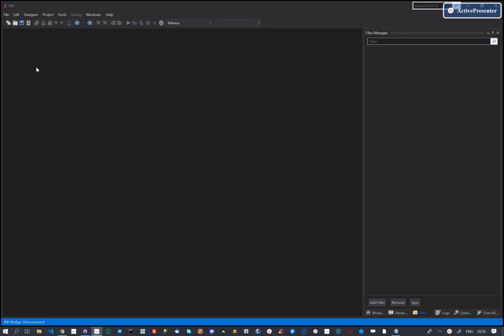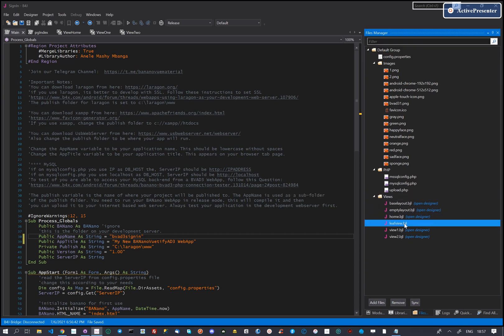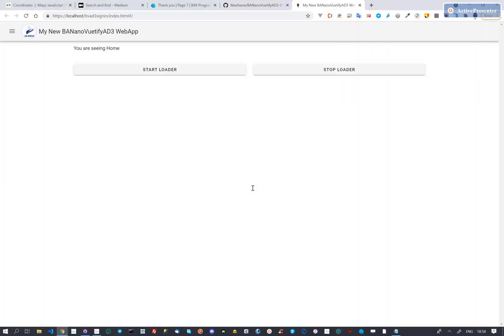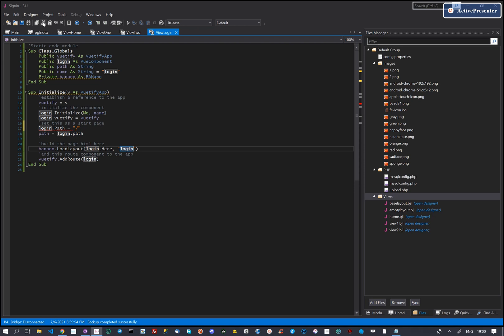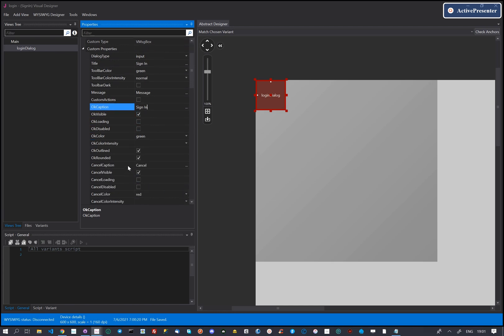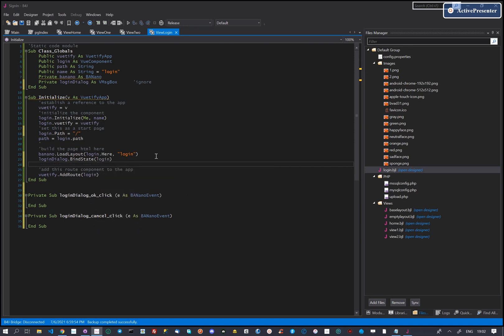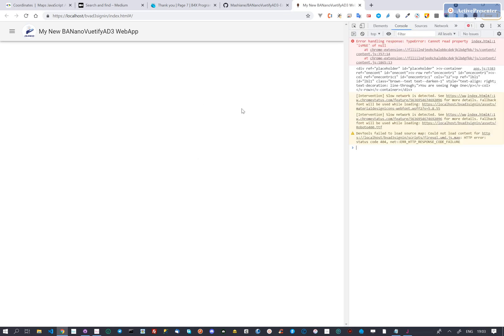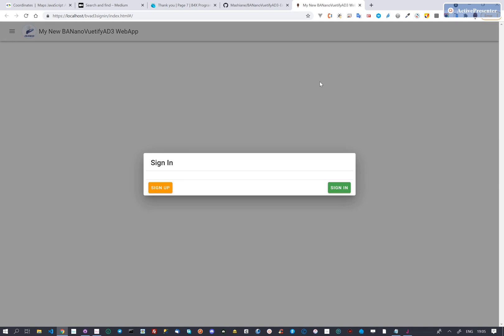Mashy Teaches BANanoVuetifyAD3 - 01 - Creating A Login Dialog Part 1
This is a new series on how to create common programming tasks with BANanoVuetifyAD3. BANanoVuetifyAD3 is a wrap of Vuetify using BANano and B4X Tools.

In this tutorial, we create an empty login dialog via the abstract designer. We will in our next video create input dialogs with some validation for it.